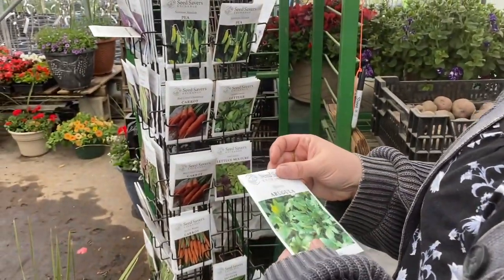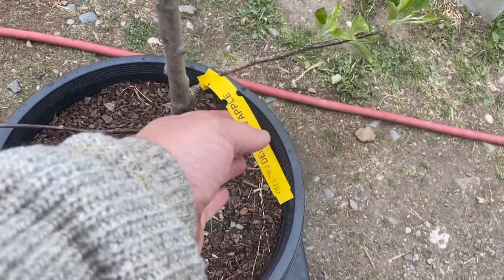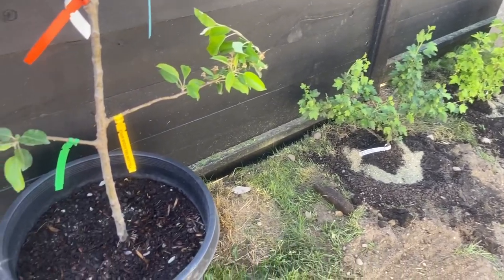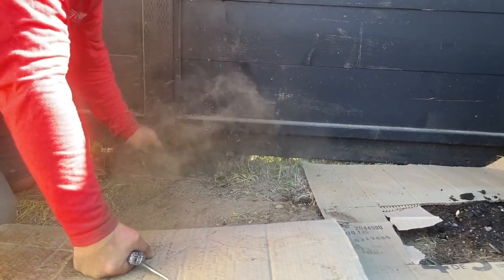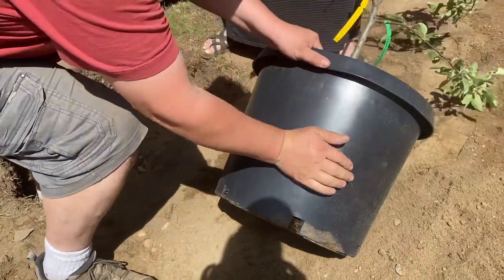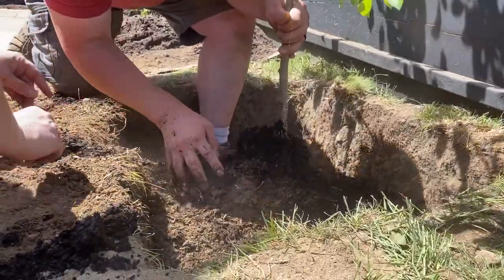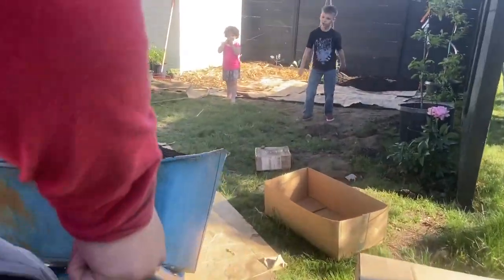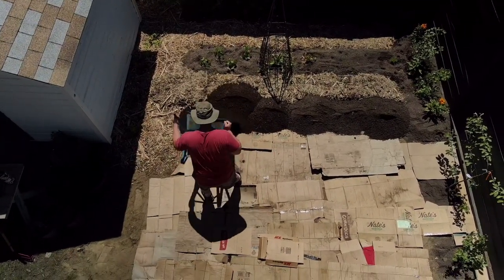No Dig Gardening | Kitchen Garden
Building our own kitchen garden with the no-dig gardening method in our backyard! Slow living days in the garden make me happy! Watch us plant our Espalier Trees. We decided to go with Charles Dowding's no-dig method, love his youtube channel! Will link it below :) We show you how we start to finish in this video of the no-dig method and us planting our espalier trees using the Ellen White Planting method. I hope you enjoy it as we work on our cottage kitchen gardens.

Slow living isn’t a trend for me it's a lifestyle I have embraced for years, I really learned it from my mom and grandma. We always just took our time to enjoy the beauty of every day. I’m a romantic at heart, with a very practical lifestyle approach “ keep it simple”. I grew up on a farm and I think that furthered my love of simplicity and back to the basics mindset.

Some of the Ellen White Tree Planting Videos I watched trying to figure out how to plant my own trees with this method. -

We moved six months ago to our cozy cottage, and we are in the process of fixing it up. I strive to make our home cozy and inviting no matter what stage of remodeling we are in. Making a home hygge and cozy is just a normal way of life for me and I can’t imagine it any other way.

Hello everyone! Welcome to Forgotten Way Farms, my name is Abby Jo. You can expect to see How-to, Cooking, and Lifestyle videos. Thank you for stopping by the Cottage!